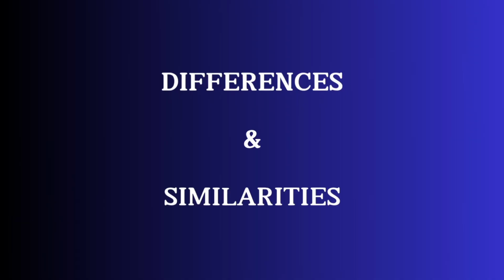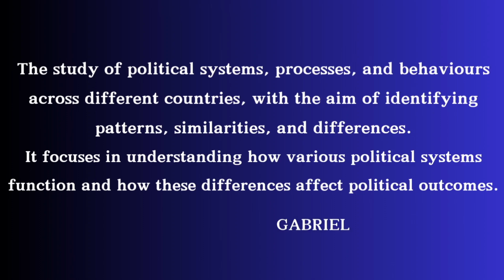What Is Comparative Politcs? Understanding the Basics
Learn the foundational meaning of Comparative Politics and how it helps us understand different political systems across the world. This video breaks down the key concepts in a simple and relatable way.